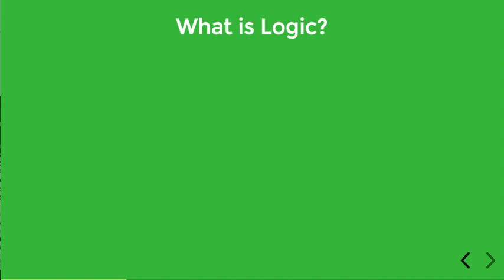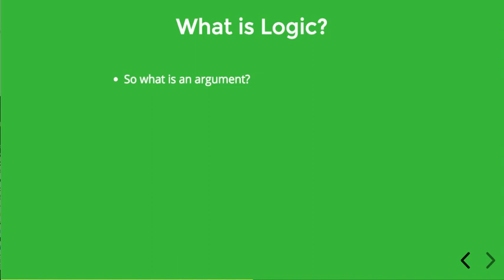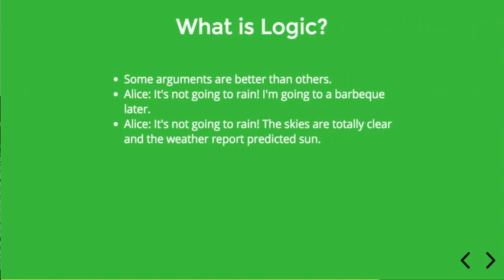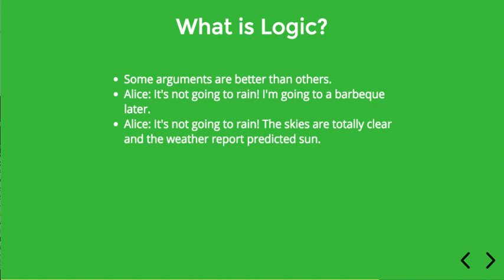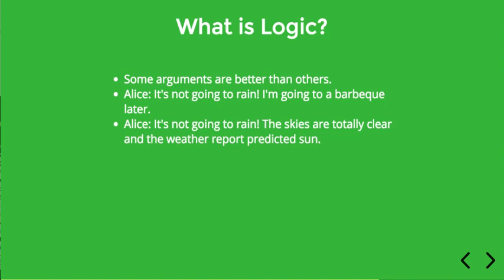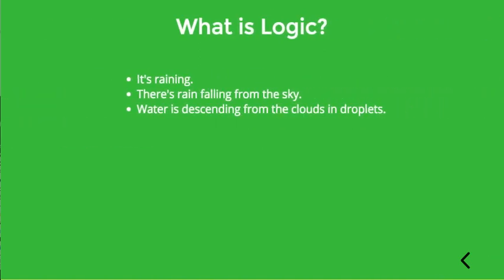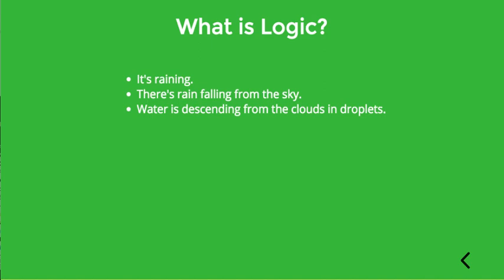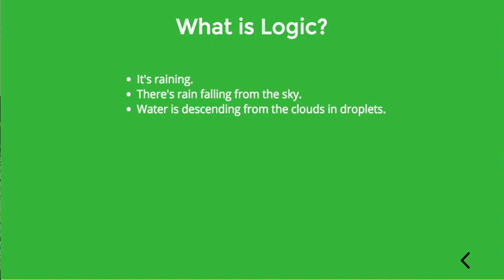1.1.2 What is Logic?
Brief explanation of the topic of this course.